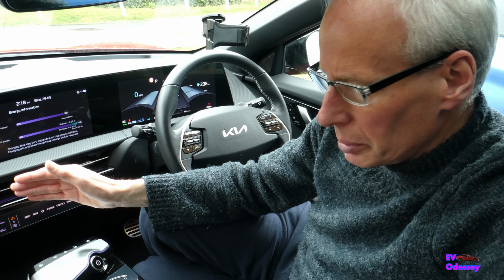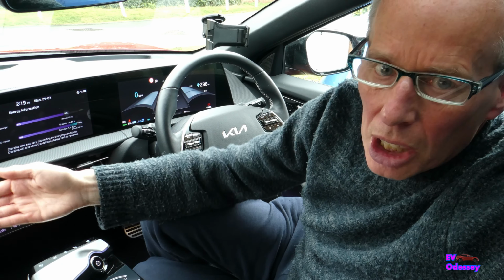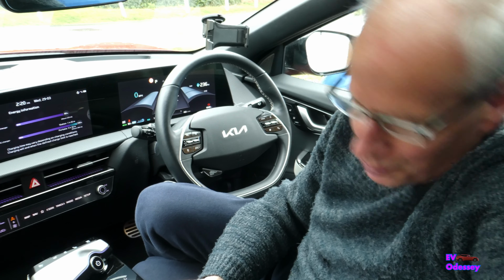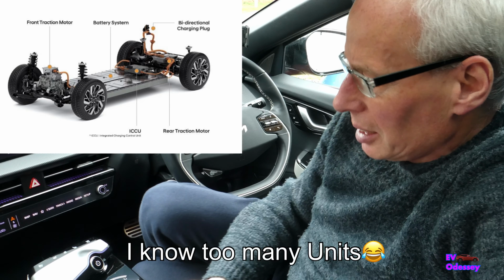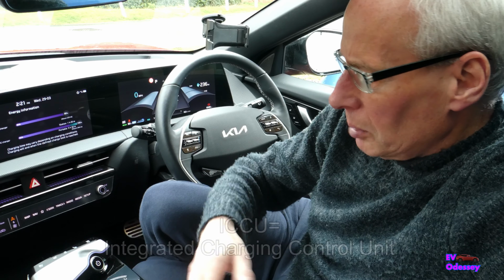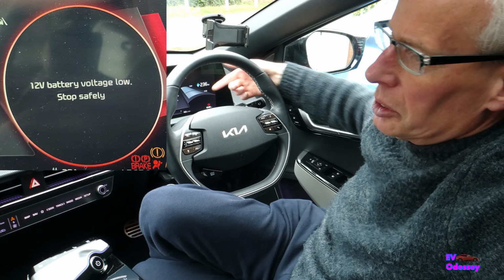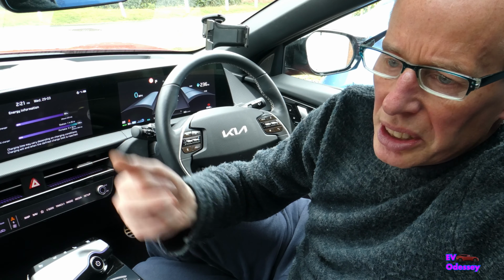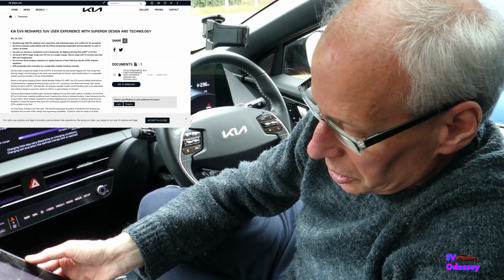Kia Electric News Special Episode #22 Battery pre-conditioning update comes to UK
Kia has confirmed that the Kia EV6 MY22 in the UK can now have the battery conditioning update.
There is however a catch:-

Chapters
00:00 Titles
00:09 Introduction
00:17 Battery pre-conditioning update finally comes to EV6 UK MY22
02:34 Ioniq6 Charging Journey planner now found to work on US EV6
03:15 Even more reasons for 12v battery failures ICCUUUUUUU!
04:37 More EV9 launch information
05:24 Endscreen